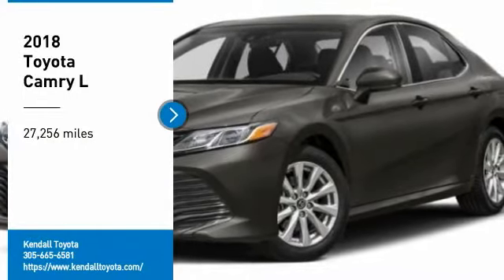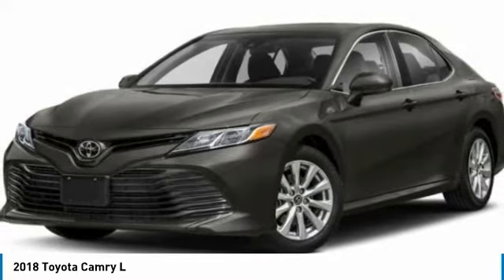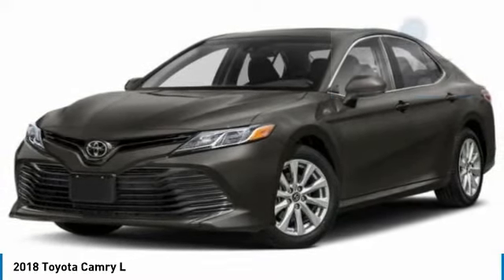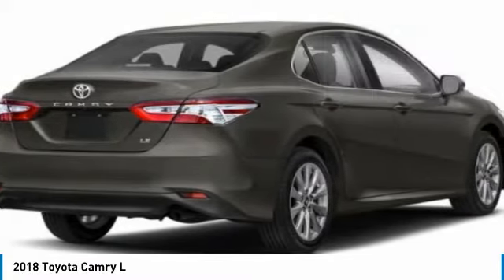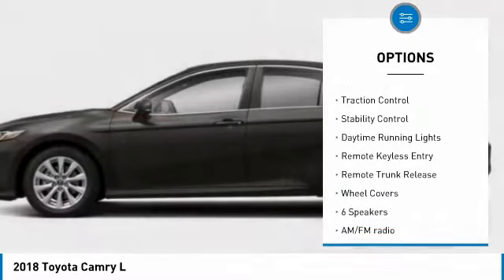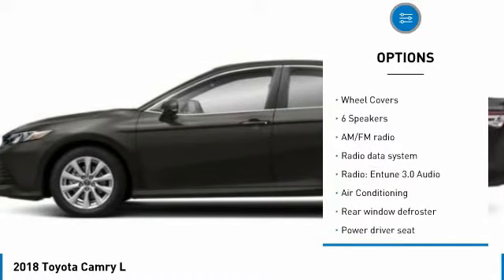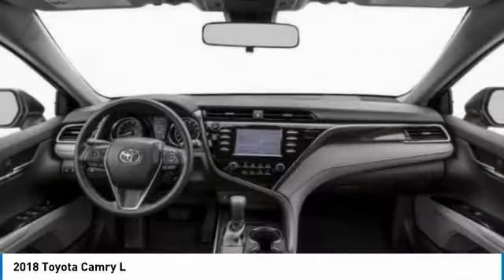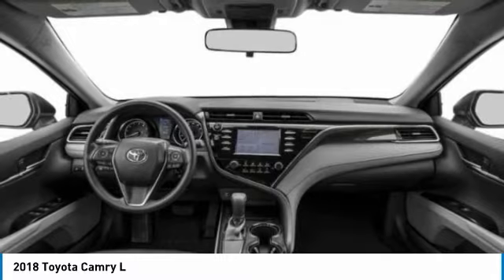2018 Toyota Camry T34438A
Kendall Toyota
10943 S Dixie Hwy

This Camry is located at Kendall Toyota in Miami on 10943 South Dixie Hwy. Simple paperless financing makes buying a car easier than ever: Click and drive. Take home delivery or curbside pickup. We have low interest finance programs to help you save money and make buying a new car affordable. Please ask us for details. This Toyota Sedan is priced to sell at . Odometer is 38935 miles below market average!1 OWNER, ABS brakes, Active Cruise Control, All Routine Maintenance Up to Date, Alloy wheels, Best Color Combination, Bluetooth, Contact us direct to for more details about this Toyota Camry. Open 7 days., Electronic Stability Control, Great First Car!, Illuminated entry, Low Miles!!, Low Payments!, Low tire pressure warning, Must See!, One of a Kind!!!, Rear Back Up Camera, Remote keyless entry, Runs Great!, Touchscreen, Traction control, Why Buy New-Save Money!!, Won't Last Hurry Up!. CARFAX One-Owner.Black 2018 Toyota Camry LE FWDAwards:* 2018 KBB.com 10 Best Sedans Under $25,000 * 2018 KBB.com 10 Most Awarded Cars * 2018 KBB.com Best Family Sedans * 2018 KBB.com Best Resale Value Awards * 2018 KBB.com 10 Most Awarded Brands